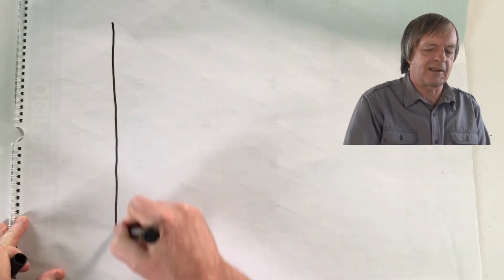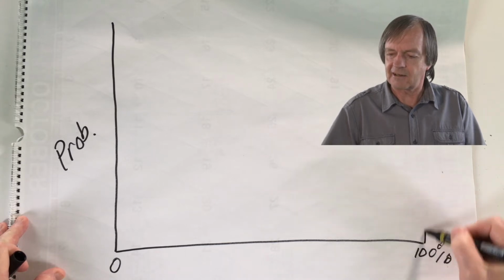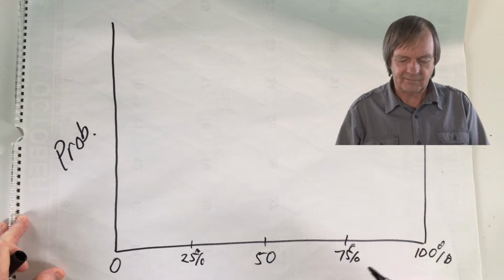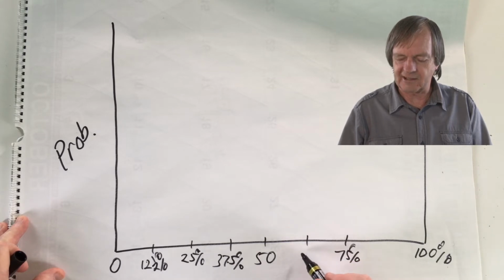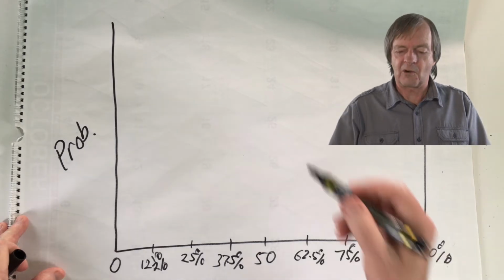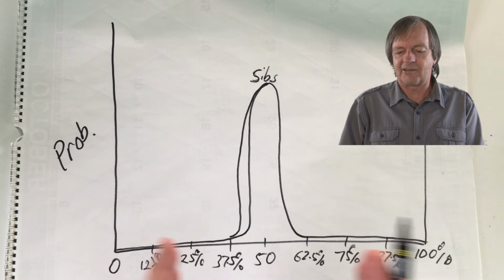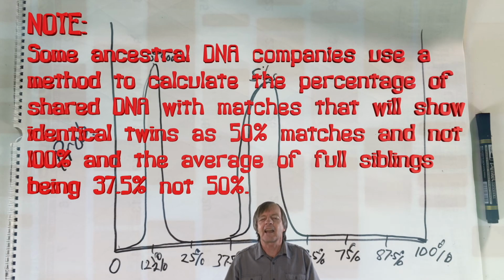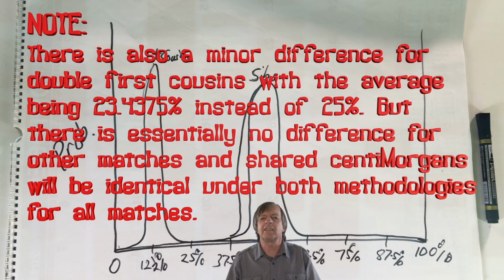How Expected and Actual Shared DNA Amounts are Connected?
What is the average amount of DNA we can expect share with a particular relative and how much can it vary from this? In this video I bring the concepts of my previous two videos together and use a graph to assist in explaining how they are connected.

Chapters:
00:00 Introduction
00:30 Verbal Explanation of the Expected, Average & Range of Shared DNA Values with Examples
01:56 Probability Curves Showing Variation from Expected Shared DNA
05:51 Why some Genetic Testing Companies identify Identical Twins as 50% Matches & other Matching Issues for Close Relatives
06:50 Wind Up & End Credits

The above “Chapters” list matters covered and clickable links to the time in the video where I begin discussing that matter.

Have a good one and see ya round like a rissole!!!